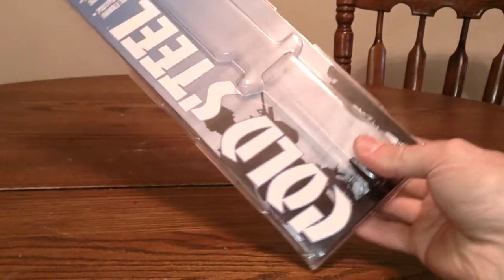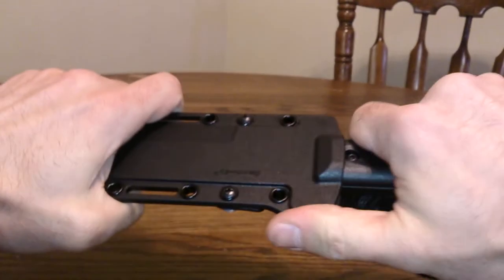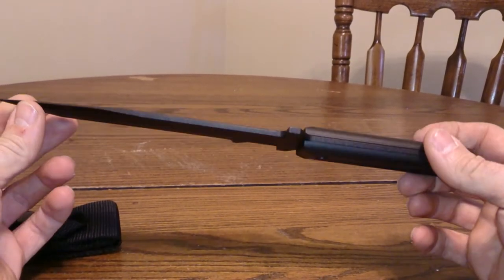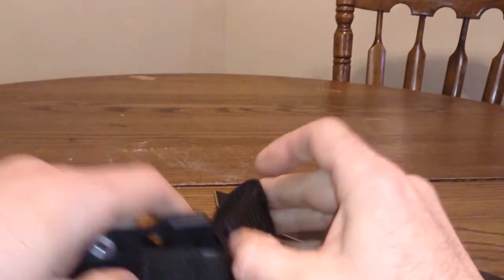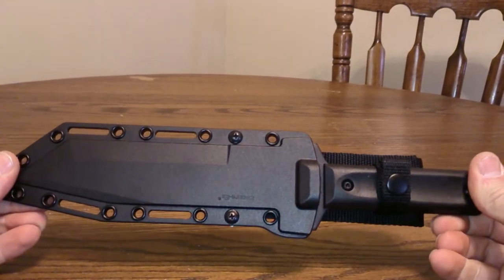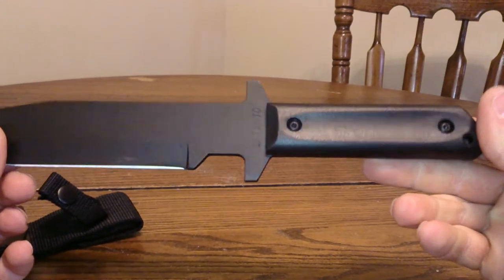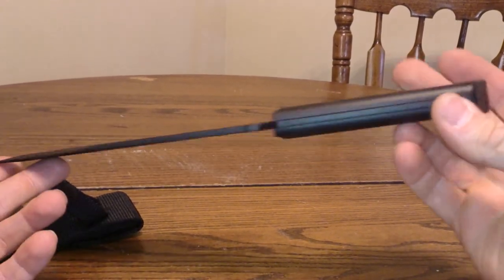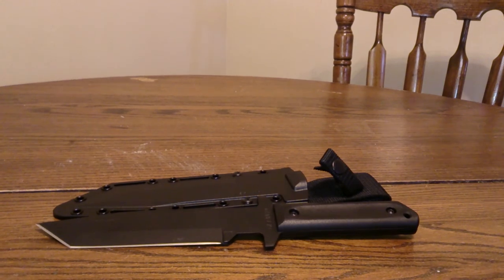Cold Steel Gi Tanto